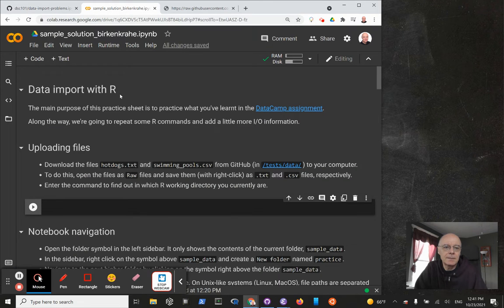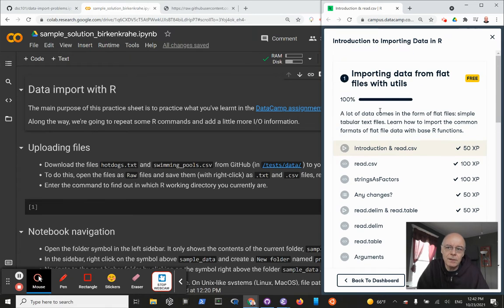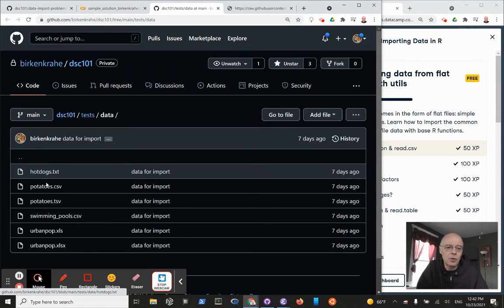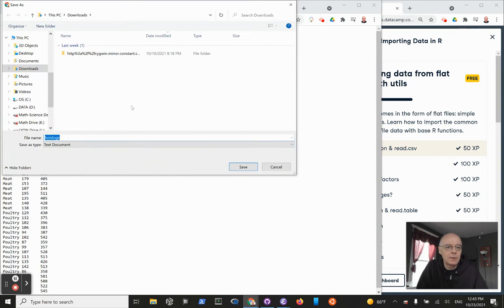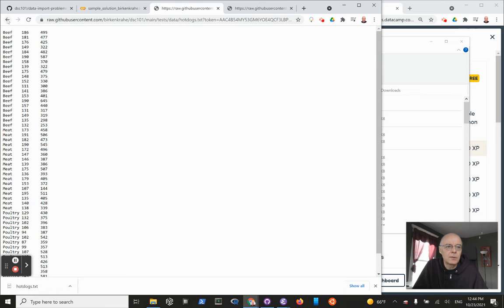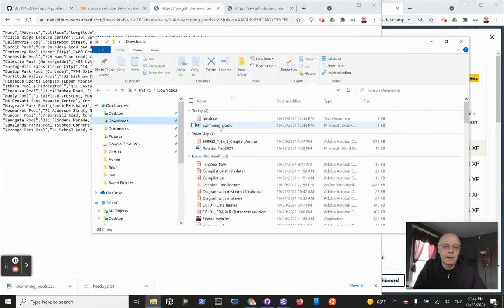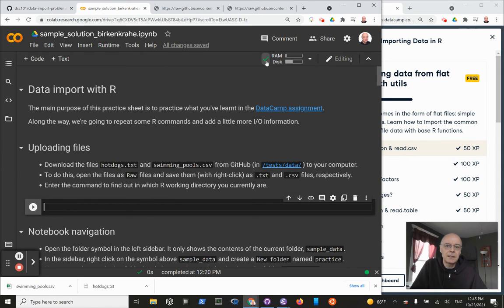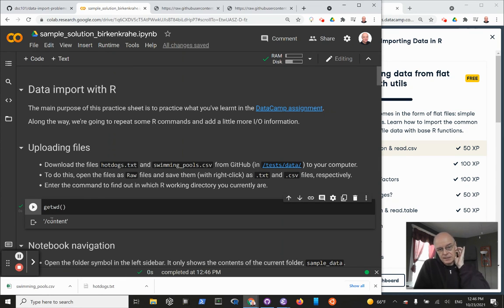Data import - Opening/saving notebook, uploading files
In this first video, I show how to open and save a Colab[oratory] R notebook and upload the files we'll be working with.